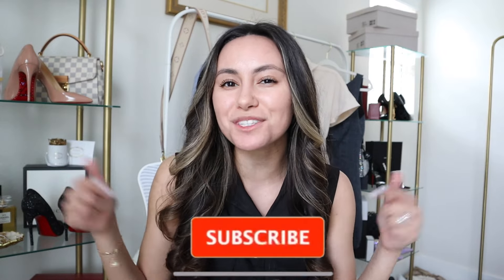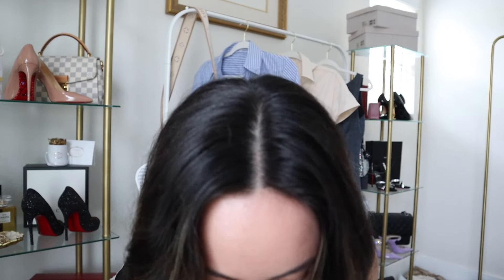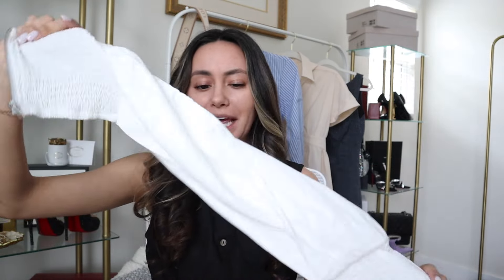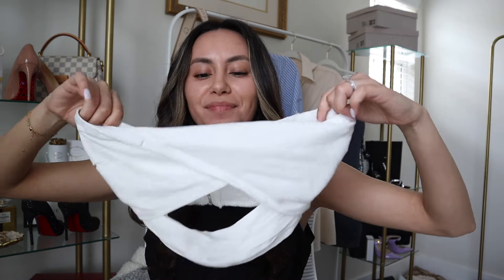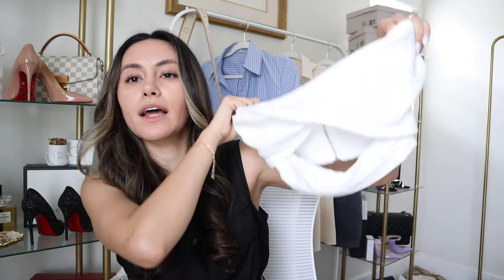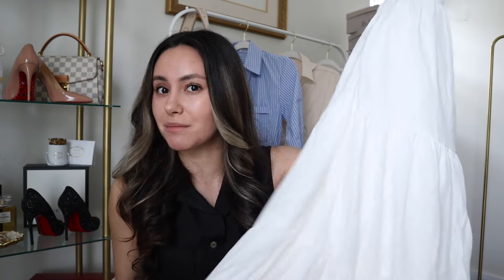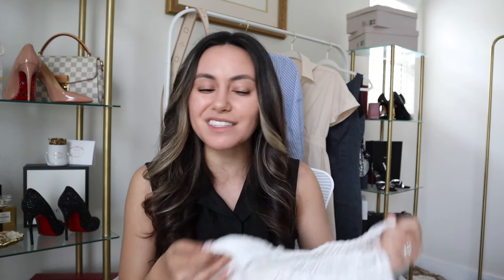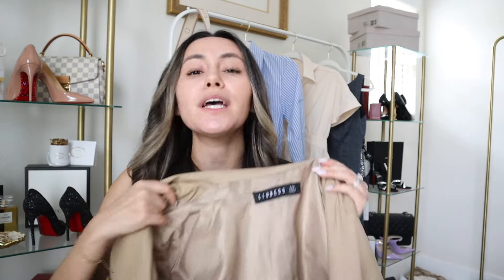Princess Polly Haul 2024 | Spring to Summer Fashion & Outfit Ideas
Today I'm doing a Princess Polly haul! I'll be showing you all what they have in new and some fun spring fashion and summer outfit ideas! The transition from spring to summer is always so fun for fashion and I love putting together these cute outfits! There are some spring dresses, summer dresses, and some workwear outfits. A lot of these clothing items are perfect for a capsule wardrobe as well! Hope you enjoy!

xoxo,
Tara